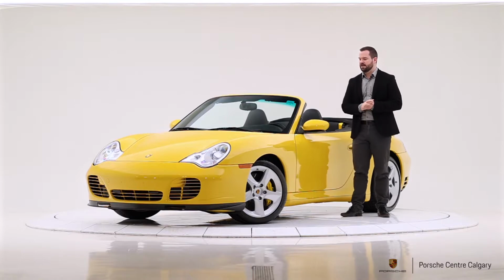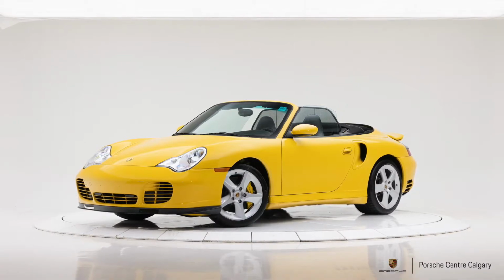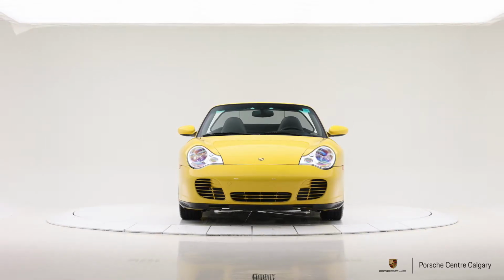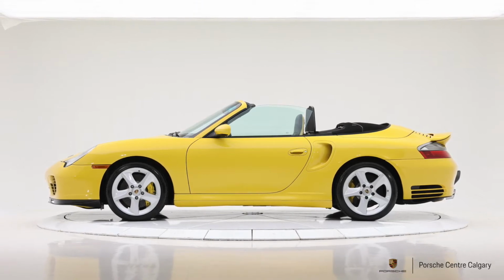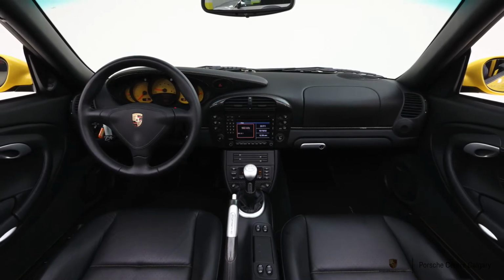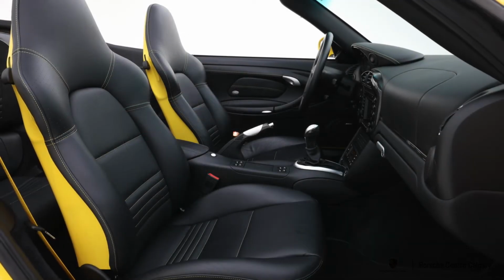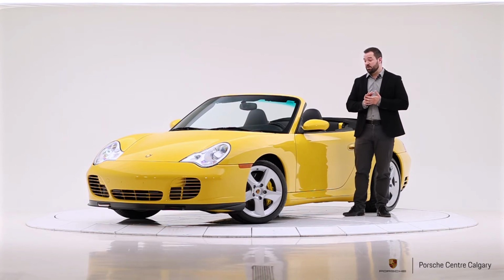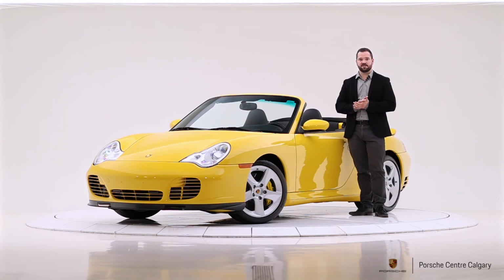2005 Porsche 911 Turbo S Cabriolet Speed Yellow | U6531